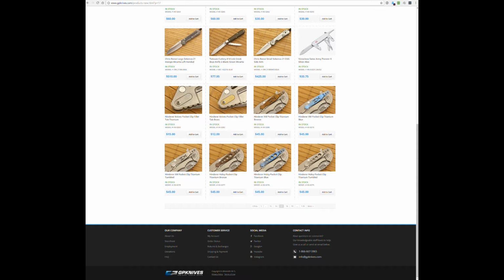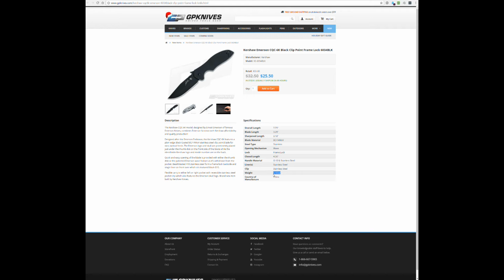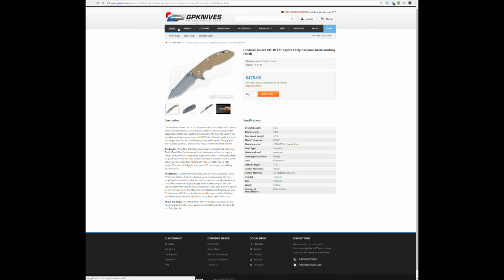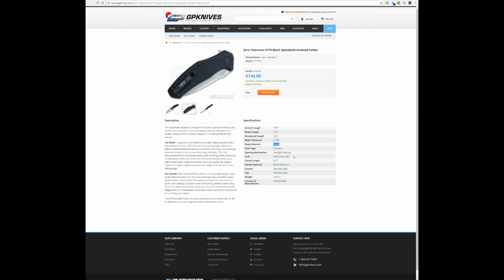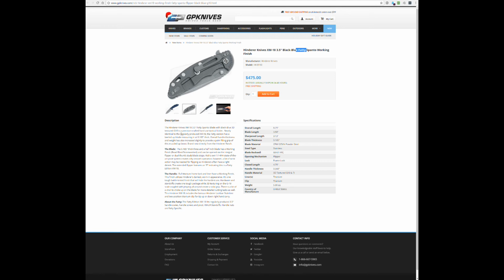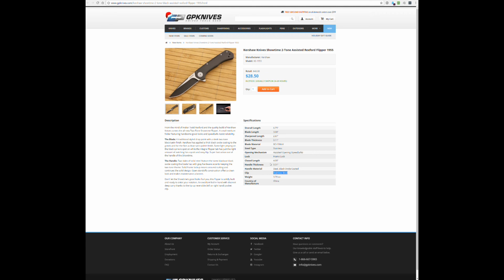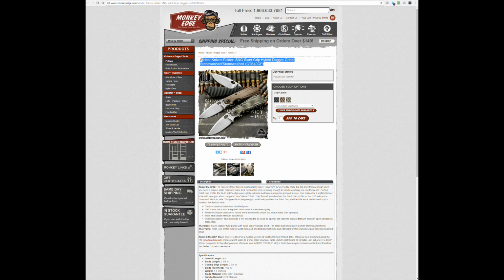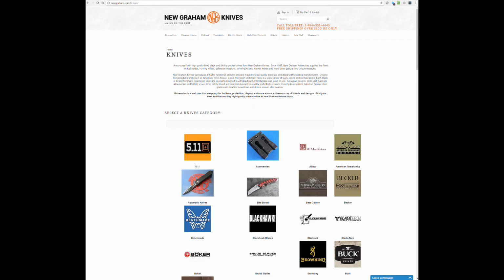2016 Holiday Knife Gift Ideas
Benchmade 940
Chris Reeve Knives
Zero Tolerance Hinderer Collab